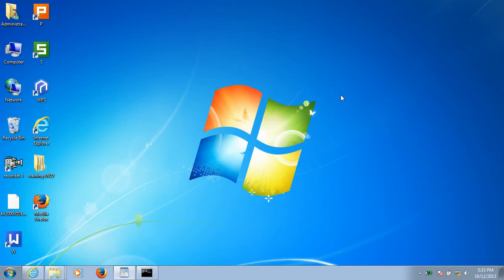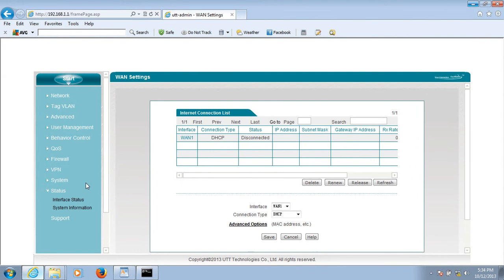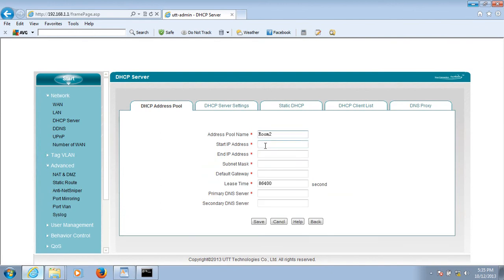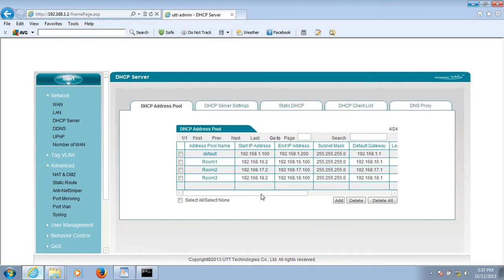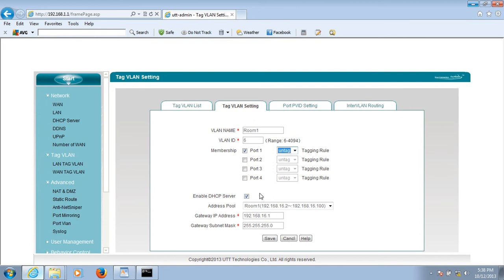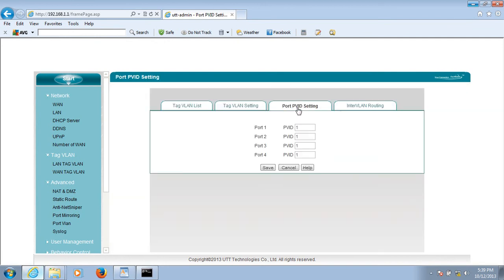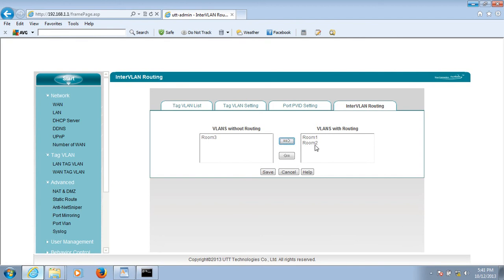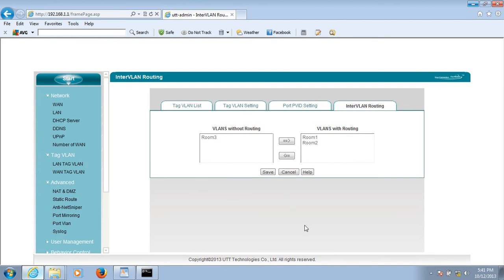How to configure Tag VLAN on UTT router?